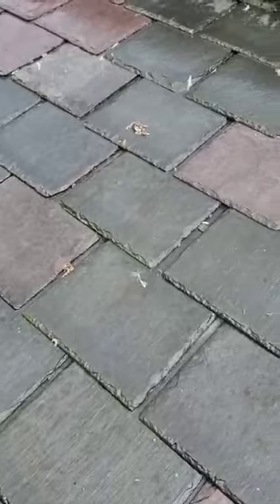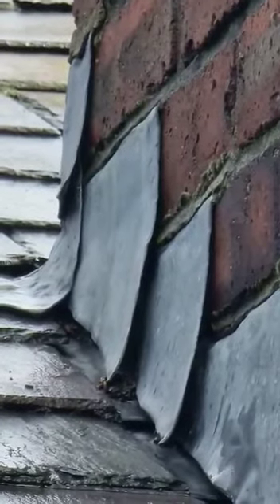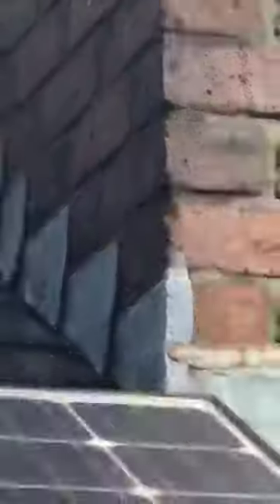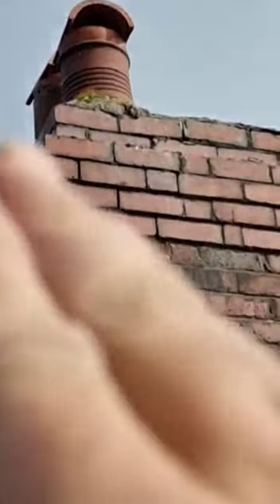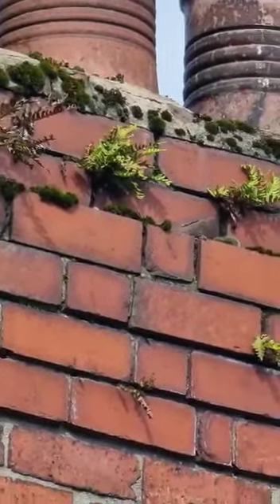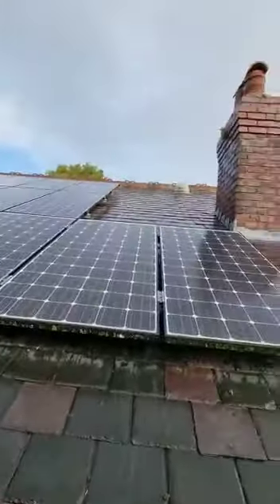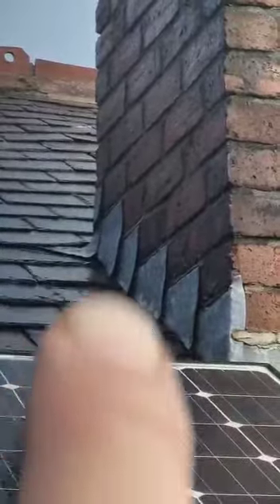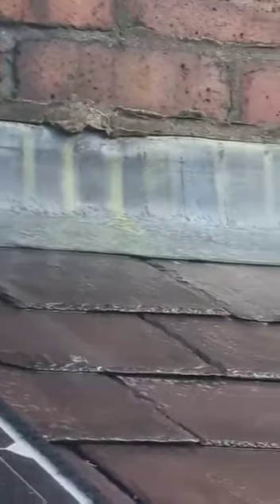125 college Road chimney